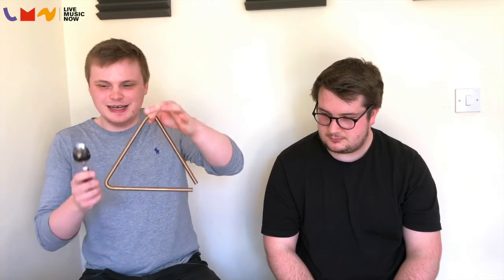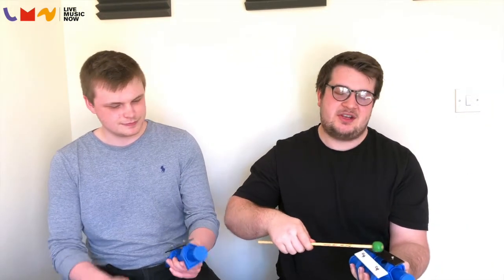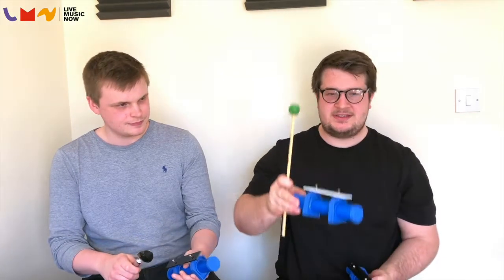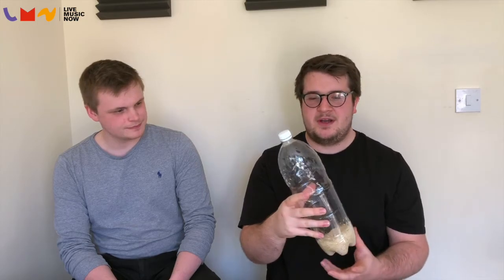Live Music Now at Home with Iolo and Luke - percussion for care home staff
LMN Wales musicians Luke Baxter and Iolo Edwards from percussion group Quartet19 provide a short, practical session for care home staff on ways to incorporate percussion instruments and everyday items in your musical activities with residents.